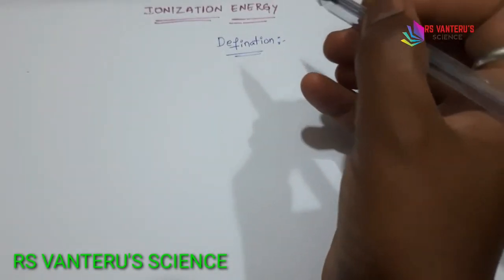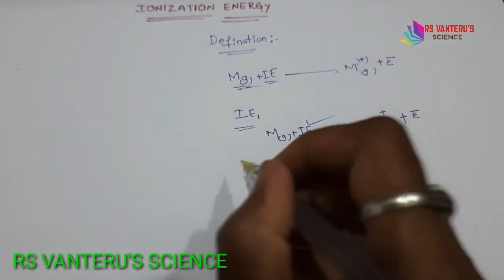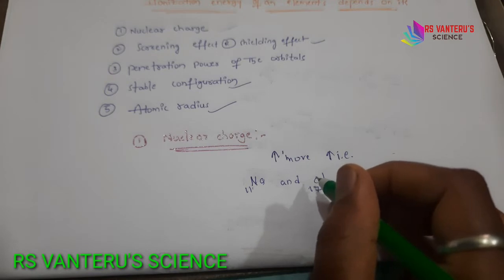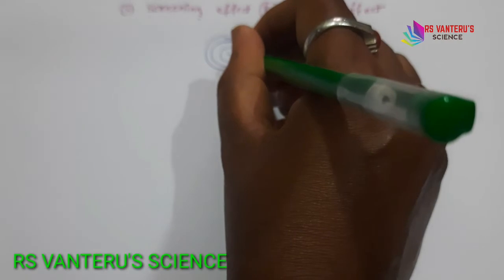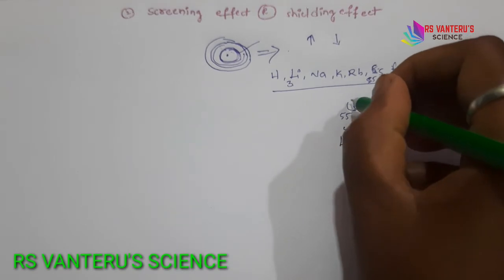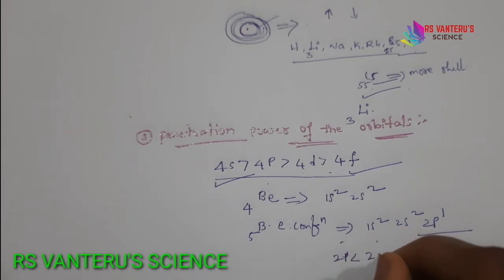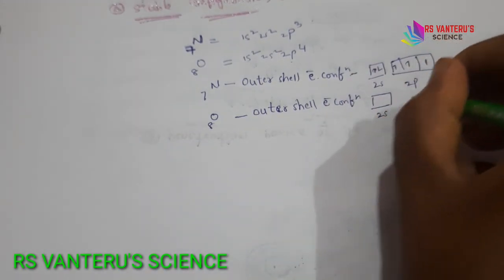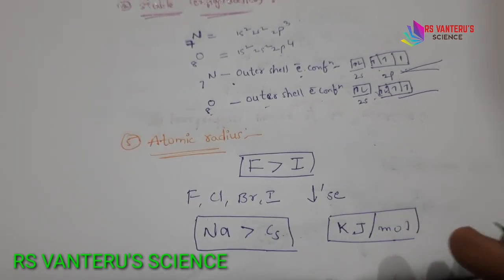ionization energy in english | 10th class physical science | simple explanat | rs vanteru's science